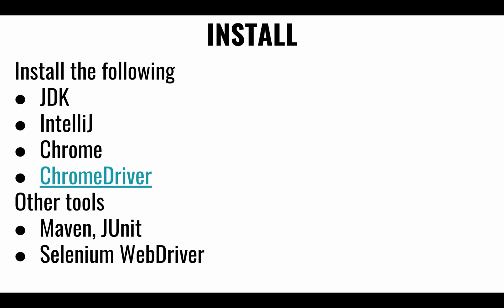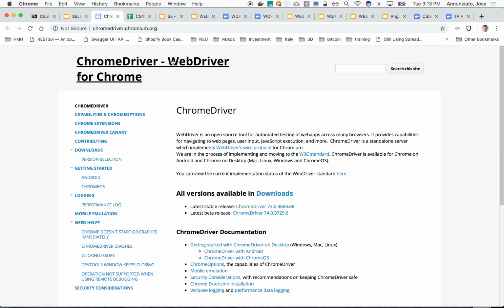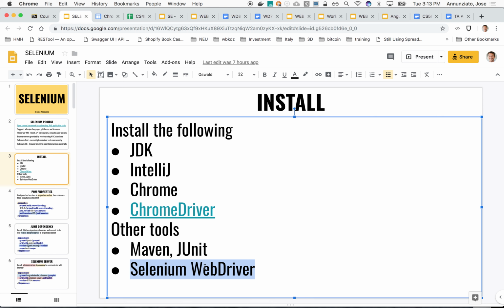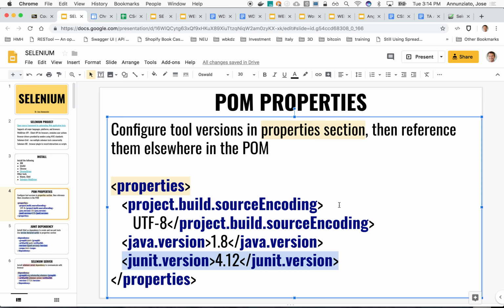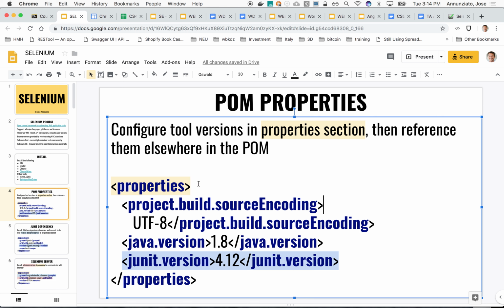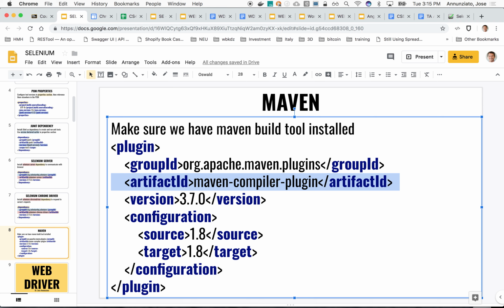W11 6 2 selenium intro